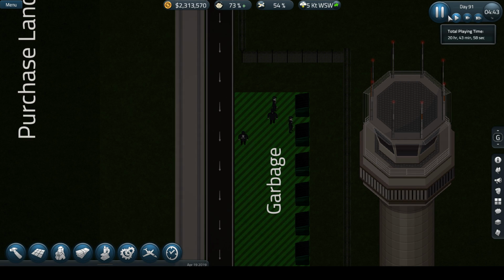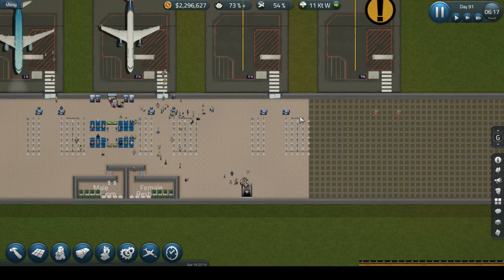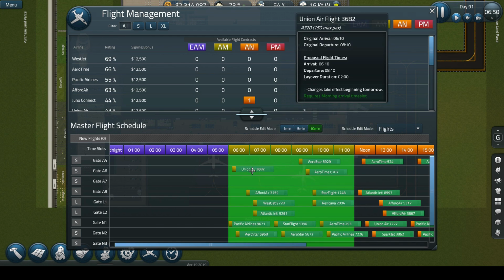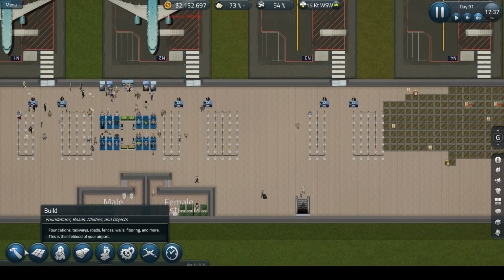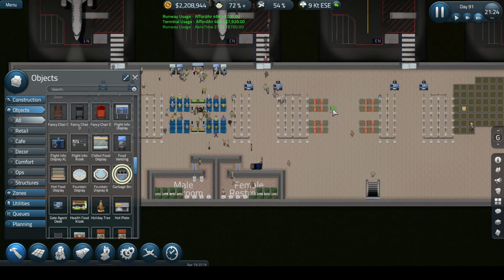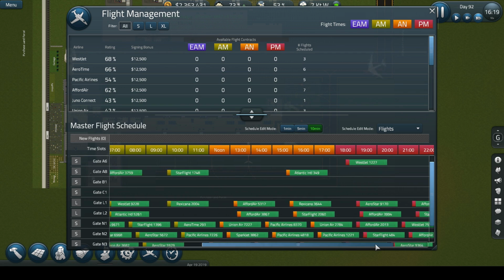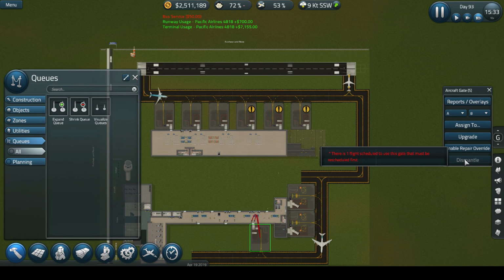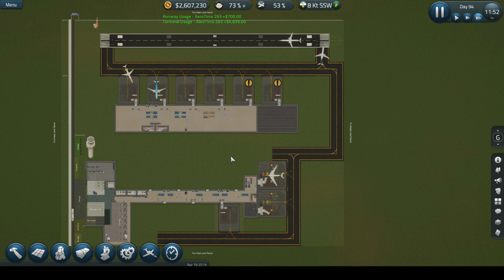SimAirport Ep 16: No More Stuck!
Yup.  Ruthless, that's what you have to be when you are building an airport and somethings turns into a "stuck" - Ruthless.